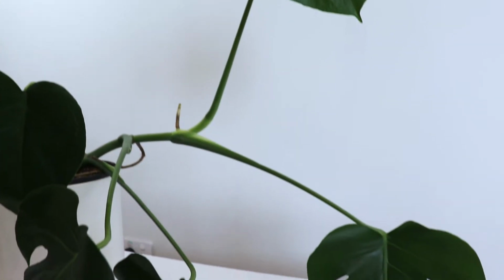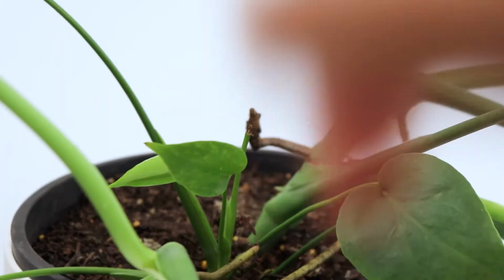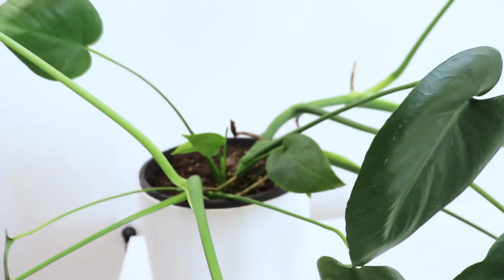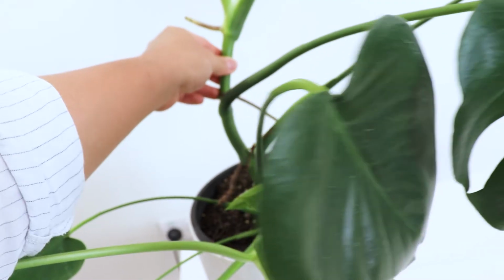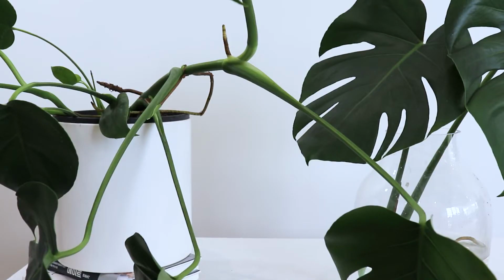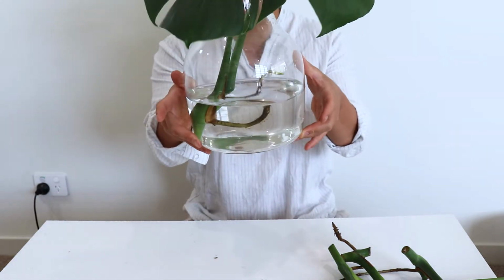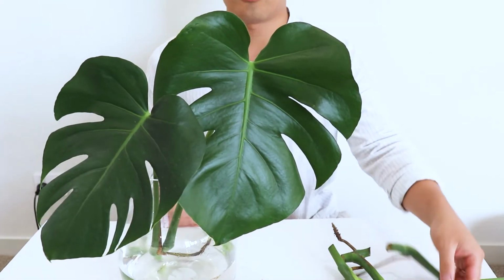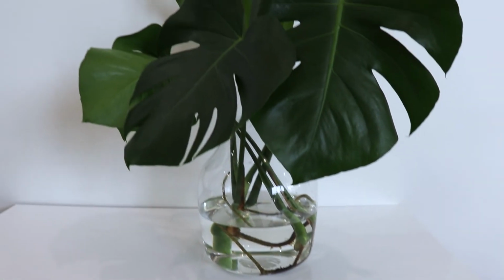Plant Diary How to Propagate Monstera Deliciosa Fruit Salad Plant Water Propagation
Hi everyone
this is favourgreen.

today made a simple video of how I water propagation with one of my monstera plant.
when I film this video, it was about a month ago, and it's been unfurled with several new foliages and has a great root system.
if you want to see how my plants grow, check our Instagram

Thank you and hope this video is helpful for your home gardening :D